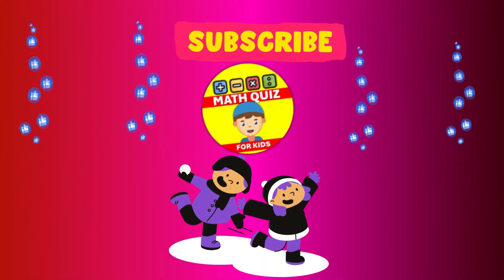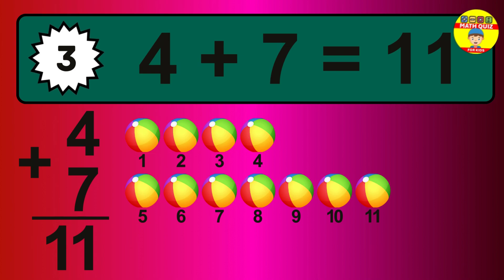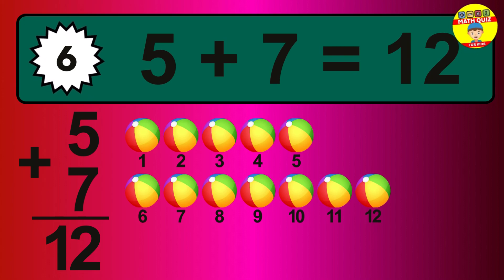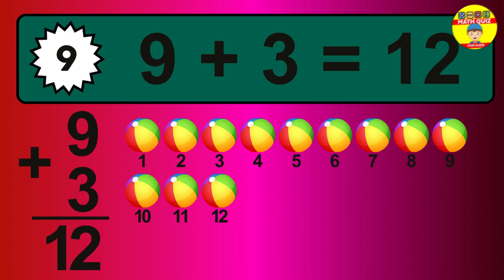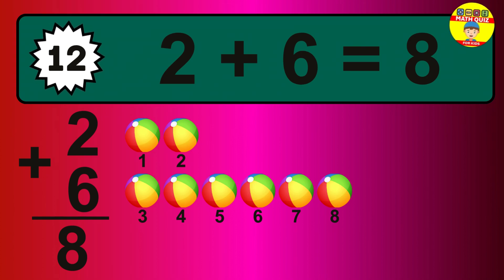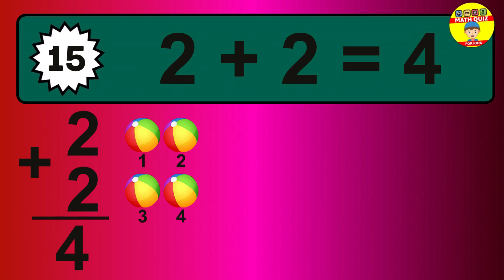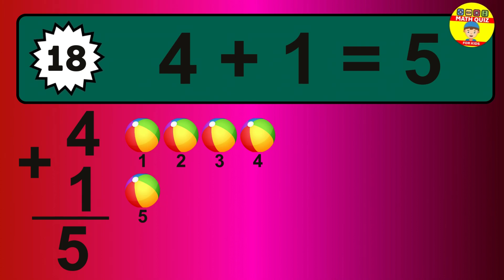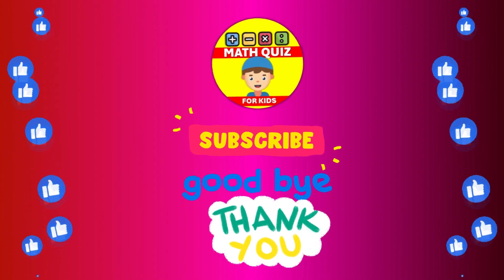The Ultimate Math Quiz: 20 Sum Questions from Easy to Impossible! 🧠